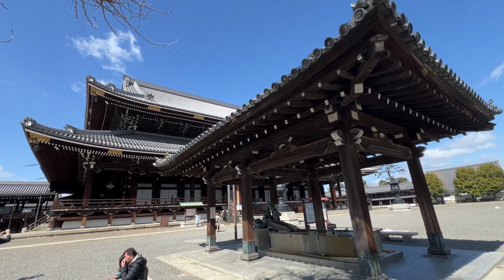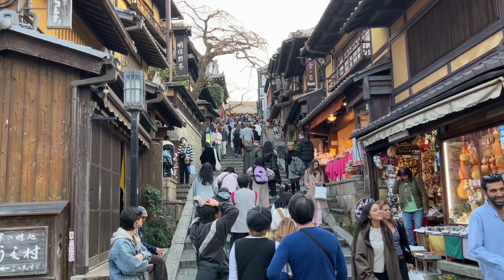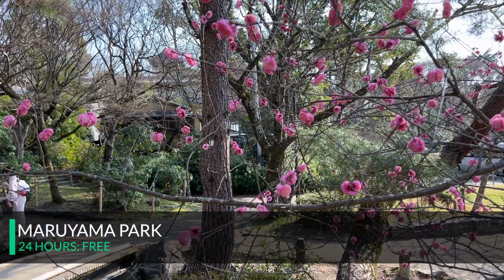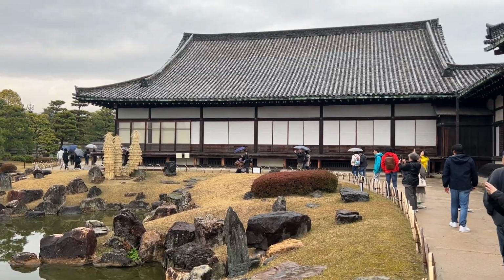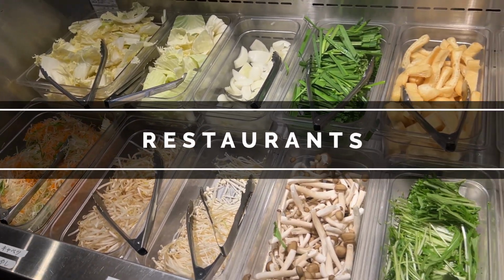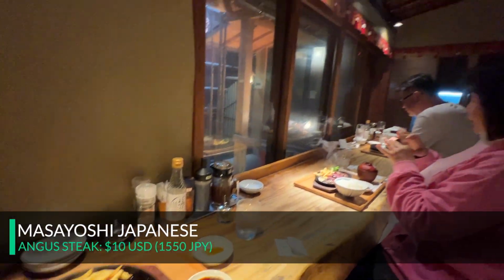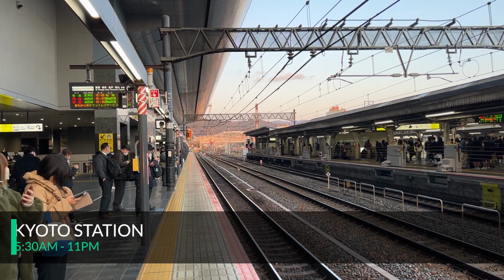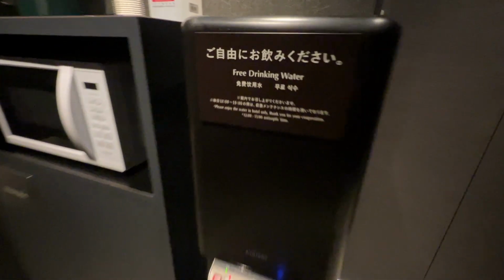Beginner's Guide to Kyoto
Beginner's guide to Kyoto, Japan, where I share my experience on activities, restaurants, and how to get around.

📖 CHAPTERS
0:00 Intro/purpose

[ Must-See Activities ]
0:22 Fushimi Inari Taisha

0:28 Arashiyama Bamboo Forest

[ Activities Southeast ]
1:10 Kiyomizu-dera

1:38 Higashiyama Ward

2:10 Ryōzen Kannon Temple

2:25 Kōdaiji Temple

2:52 Otani Sobyo Temple

3:00 Maruyama Park

3:14 Yasaka Shrine

3:35 Yasui Kompiragū Shrine

[ Activities Northwest ]
3:45 Kinkaku-ji

4:01 Nijō Castle

4:33 Chōhōji (Rokkakudō) Temple

4:45 Misayama Park

4:51 Kyoto Shinkyogoku Shopping Street

5:01 Nishiki Market

5:09 Higashi Hongan-ji Temple

[ Restaurants ]
5:40 Shabu-Shabu Tajimaya Donki Hotte Kawaramachi

6:19 Yakiniku LIKE

6:35 Ikinari Steak

6:48 Masayoshi Japanese Dining

6:58 Kuso oyaji

7:11 Men-ya Inoichi Hanare

7:19 Hyakusai Beef Noodles

7:32 The Ramen War

7:42 Hananoki Sandwiches – Rokkaku

7:53 Doutor Coffee

[ Transportation ]
8:01 Kyoto Station

8:21 Gion-Shijo Station

8:31 Kamo River Noryo-Yuka

8:35 Kawaramachi-dori Street

8:55 GLANSIT KYOTO KAWARAMACHI

9:25 Outro pics

🎧 CREDITS
i've never felt more alone than i do right now Artificial.Music
Tinora Forever
Simon More - Meant To Be